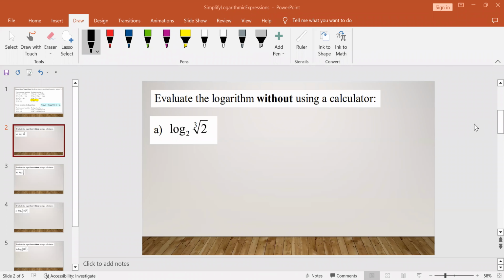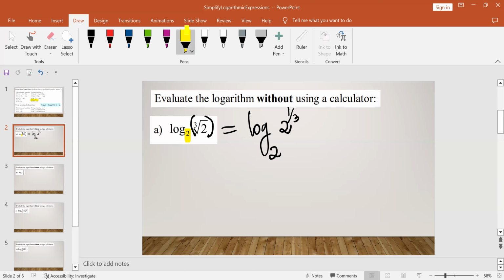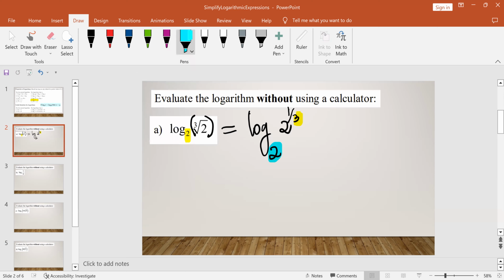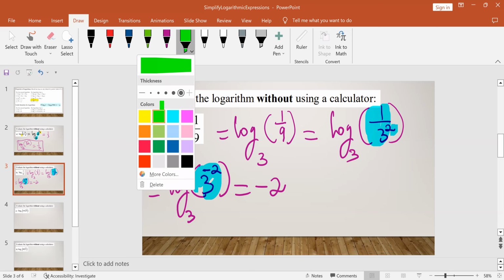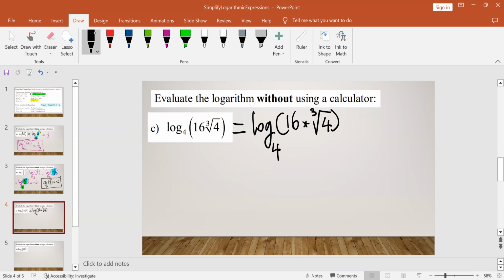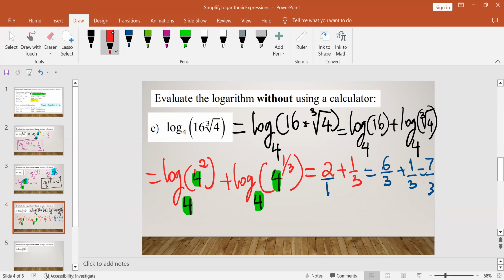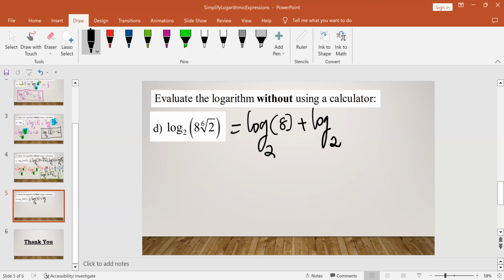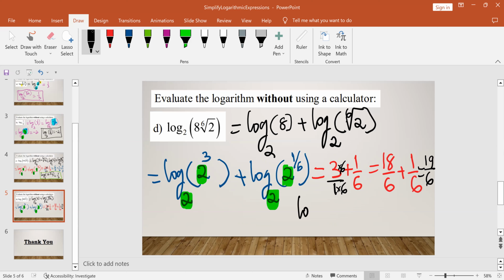Evaluate and Simplify Logarithm Expressions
How to evaluate and Simplify Logarithm Expressions without a calculator? This video explains in detail how to use Logarithm properties with no calculator to solve log questions.